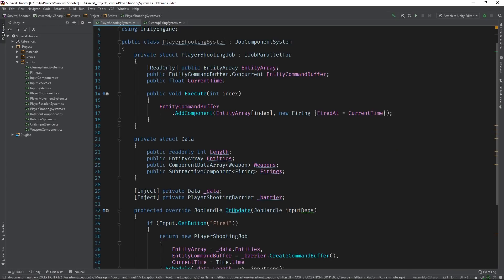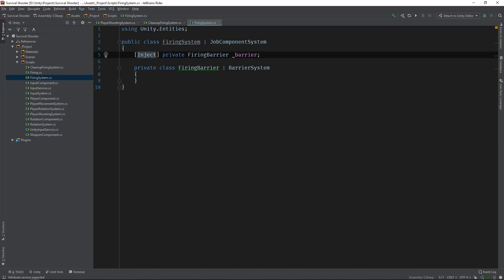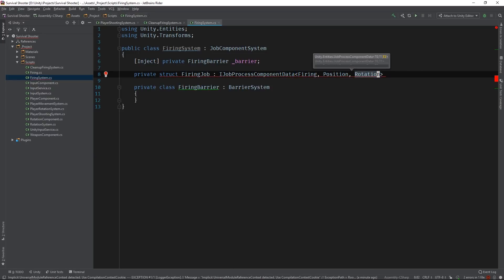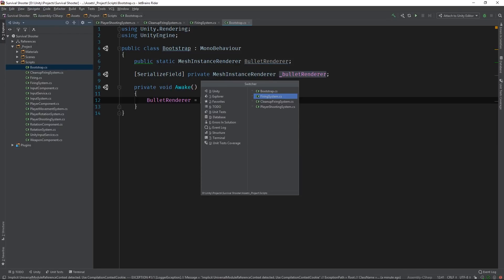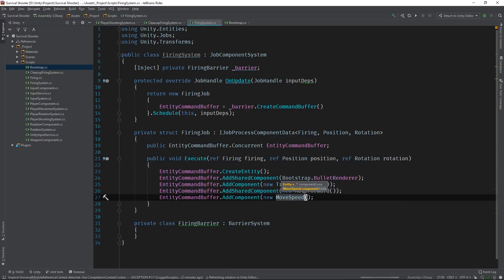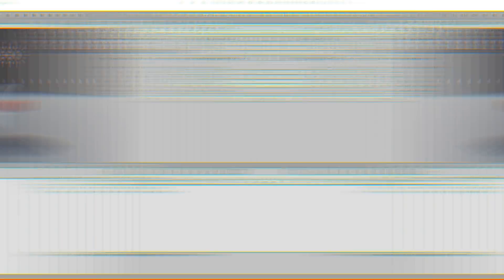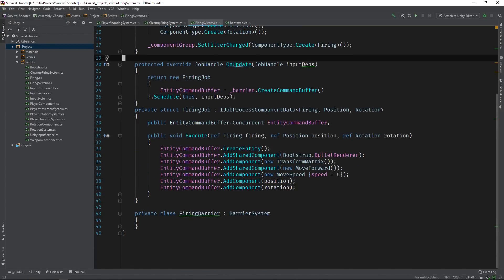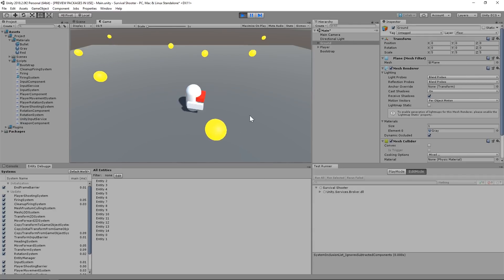7️⃣ Unity ECS Tutorial • Player Shooting (3/3)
In this tutorial you'll learn how to use the Entity Command Buffer to generate bullet objects with 3D models.

The Unity C# Job System makes it easy to write multithreaded code that's optimized for a wider range of devices.

This video is part 7 in my Unity tutorial series that'll teach you how to create a Survival Shooter game using Unity ECS.